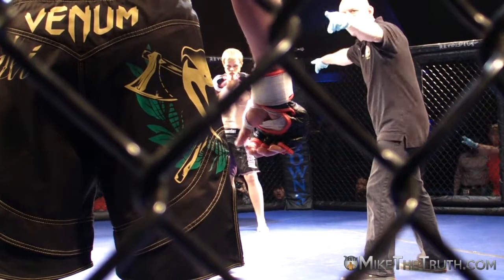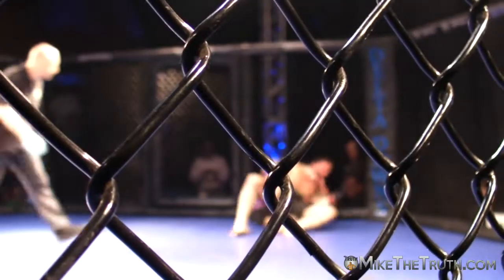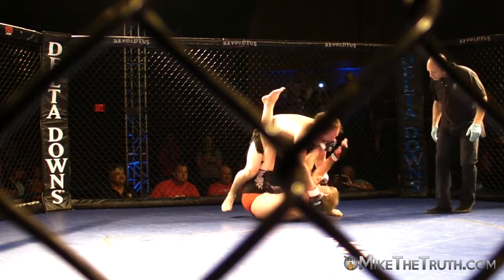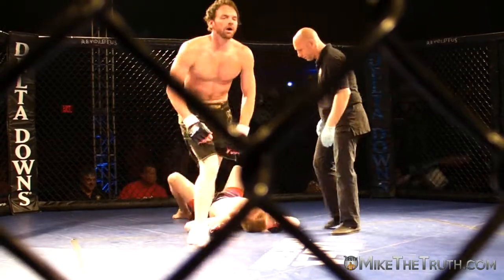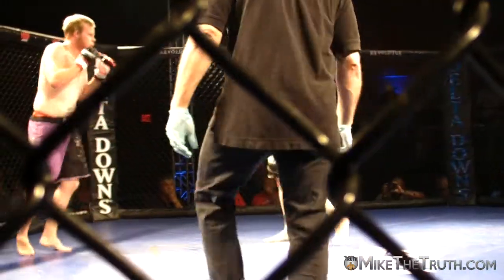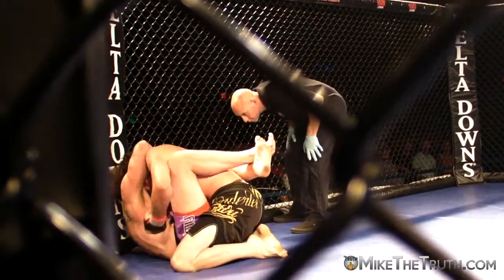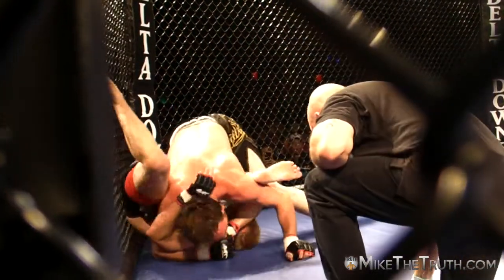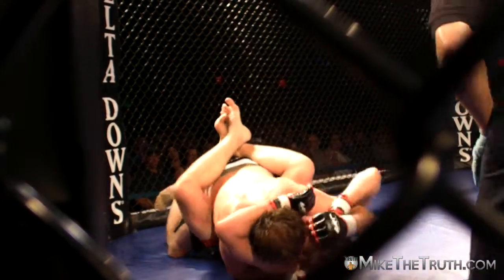IXFA 10 - CJ Hancock vs. Bryce Gregory